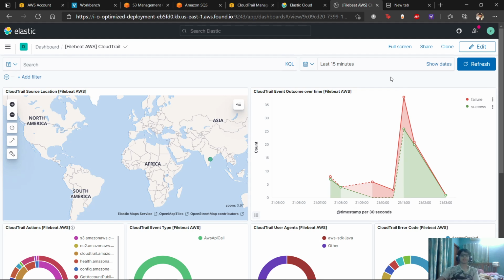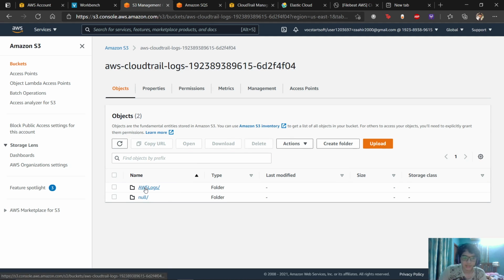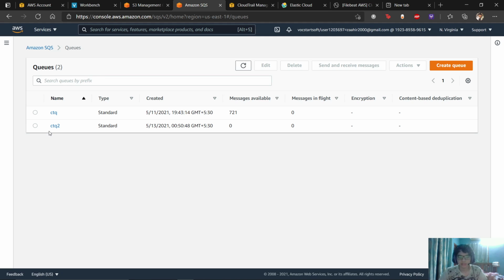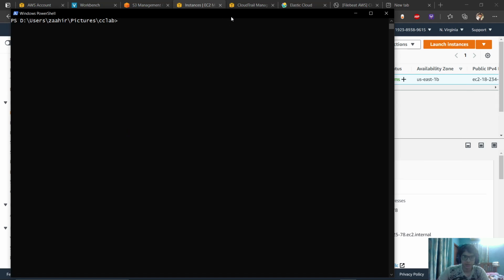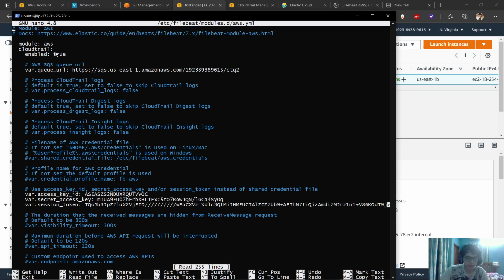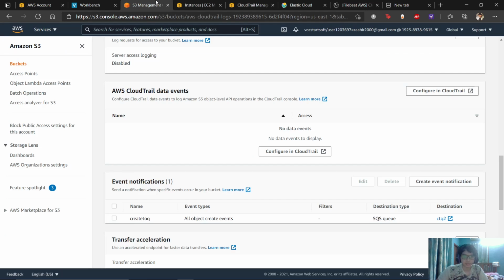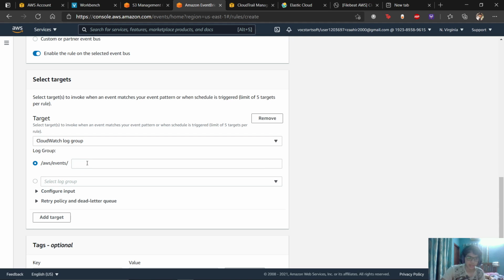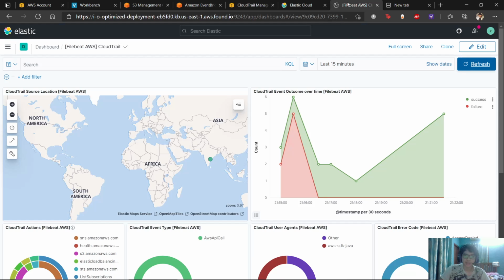AWS to Elastic (Cloudtrail)